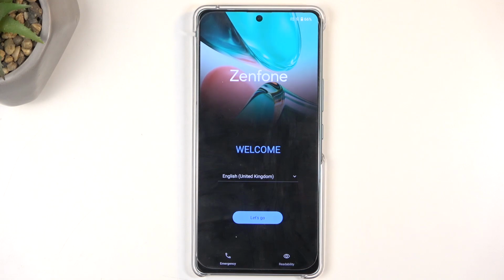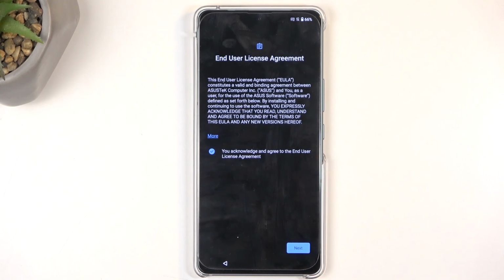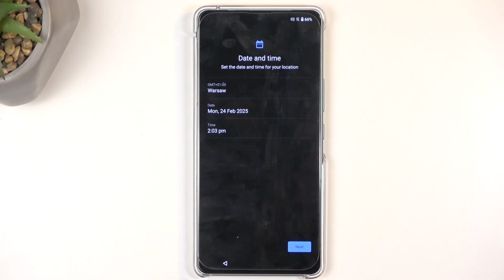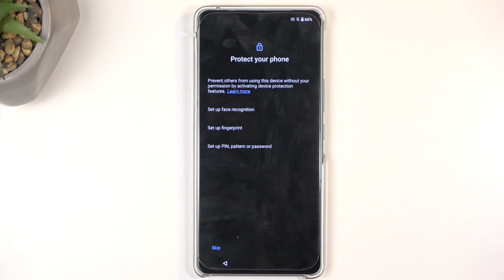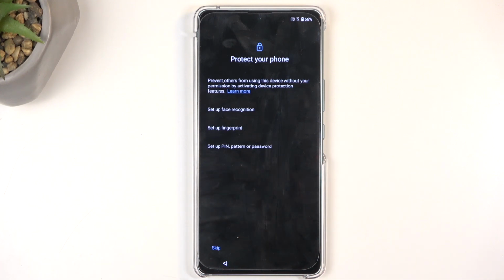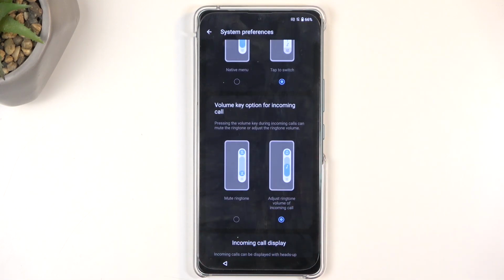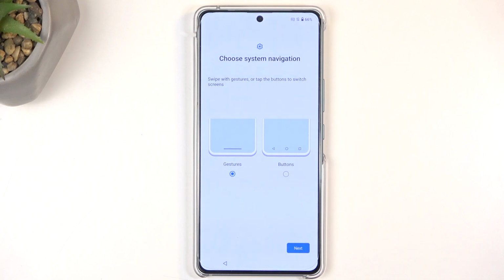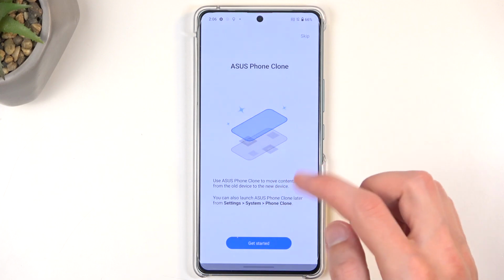How to Setup ASUS ZenFone 12 Ultra | First Setup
Just got your ASUS ZenFone 12 Ultra? In this video, we’ll walk you through the first setup process, helping you get your device ready to use in no time. From connecting to Wi-Fi to signing into your accounts, we’ll cover everything you need to get started.

How do you set up your ASUS ZenFone 12 Ultra for the first time?
What steps do you need to follow for a smooth initial setup and configuration?
How can you personalize your settings for the best experience from the start?